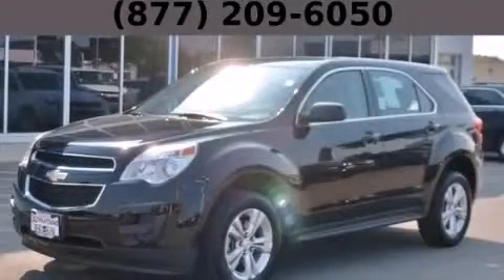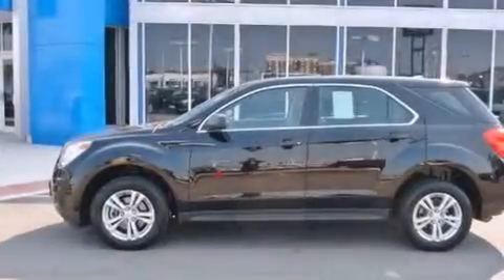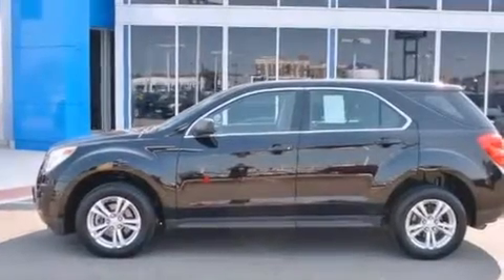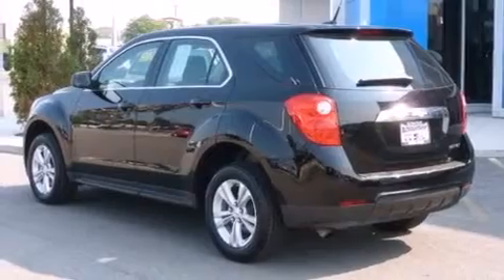2011 Chevrolet Equinox Chicago IL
Year : 2011
 Make : Chevrolet
 Model : Equinox
 Engine : 2.4L DOHC, 4-cylinder SIDI (Spark Ignition Direct Injection)
 Trans . : Automatic
 Exterior : Other
 Miles : 23,759
 Interior : Other

 Used 2011 Chevrolet Equinox Hodgkins IL